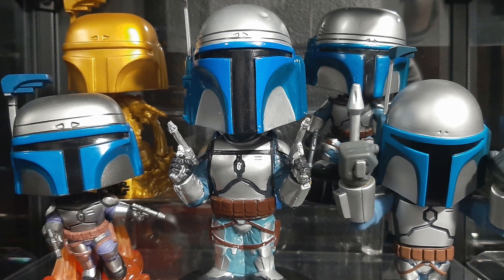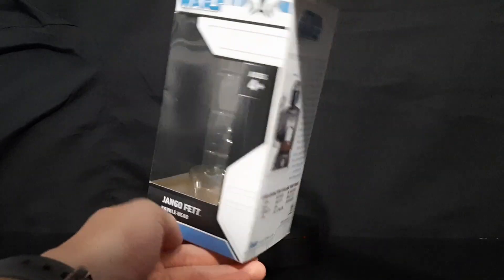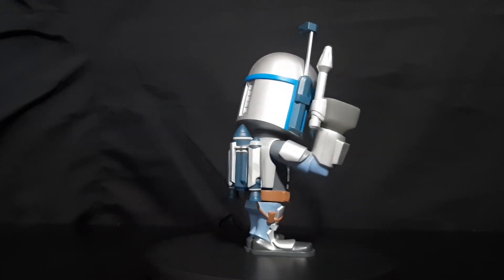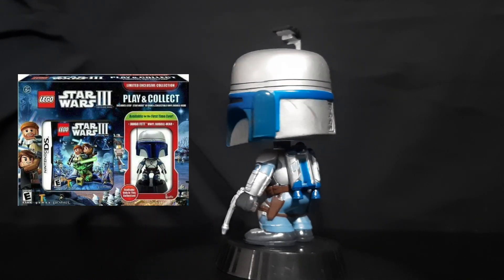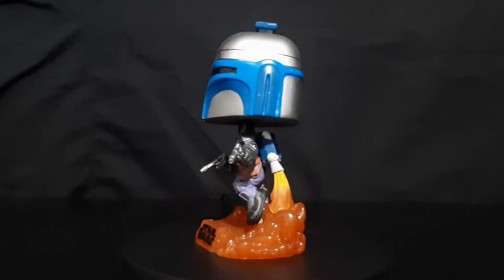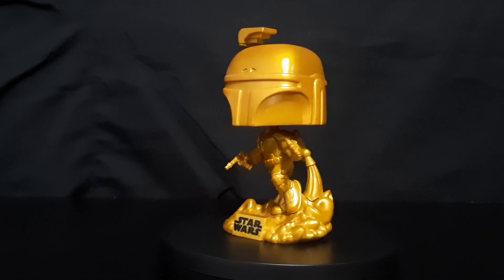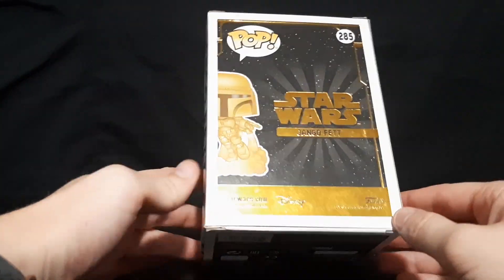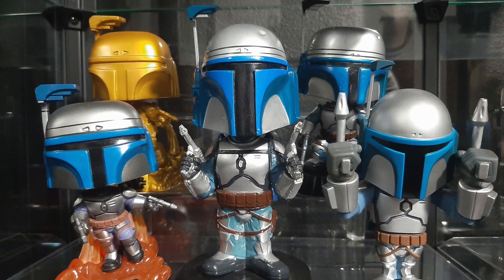Every Star Wars Jango Fett Funko Pop Review! (Bonus VCD Figure!)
Jango Fett Funko Pop 2008
Jango Fett VCD
Jango Fett Funko Pop 2011 with Lego Star Wars III Wii Game
Jango Fett Funko Pop 2018 Walgreen Exclusive
Jango Fett Funko Pop 2019 Gold Walmart Exclusive
Jango Fett Funko Pop Pin